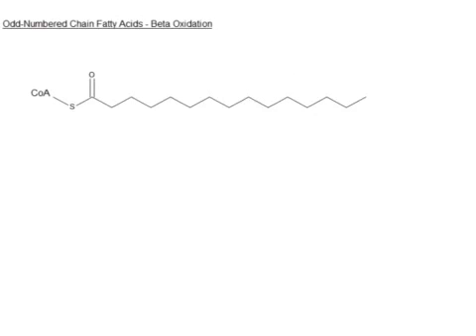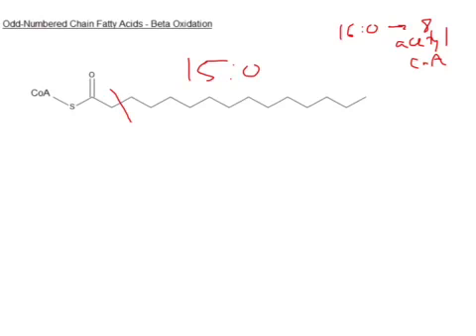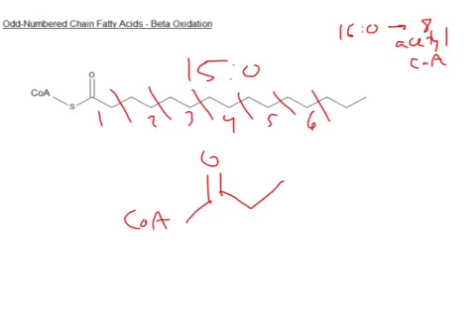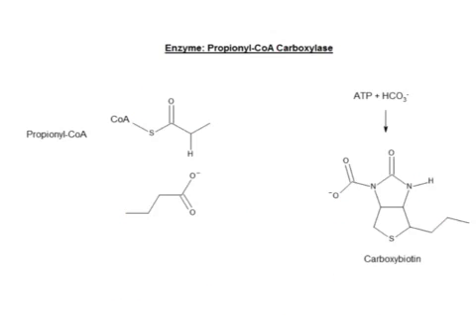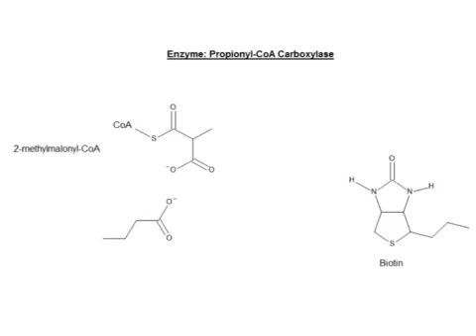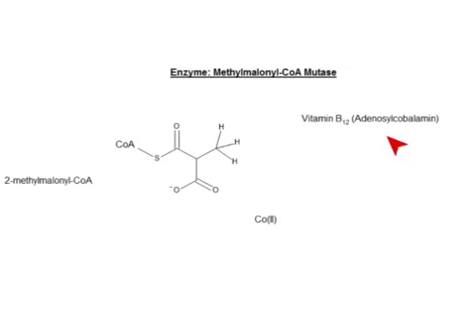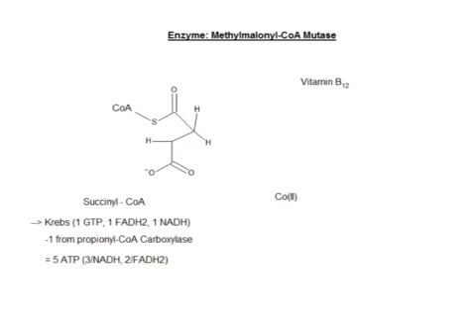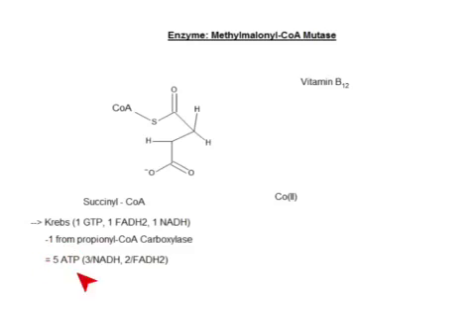CHEM 407 - Beta Oxidation of Odd-Numbered Chain Fatty Acids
For fatty acid chains with an odd number of carbons, an extra two enzymes need to be utilized to get maximum energetic yield.